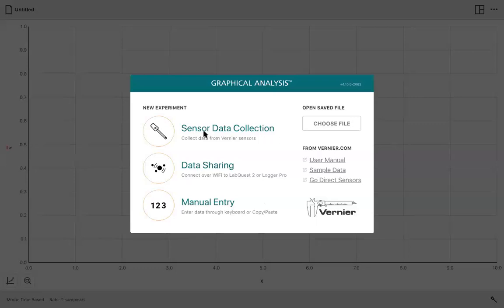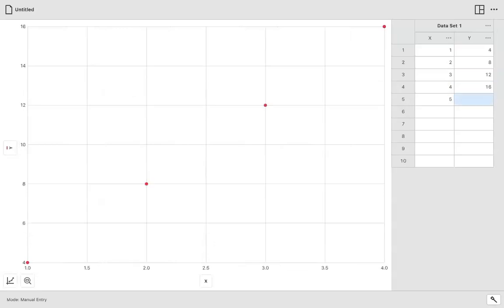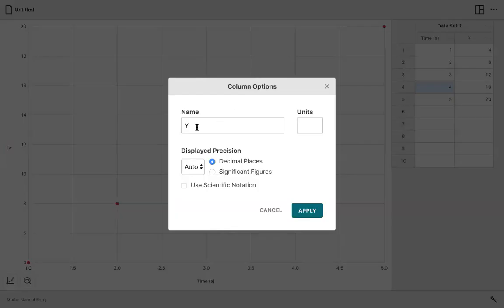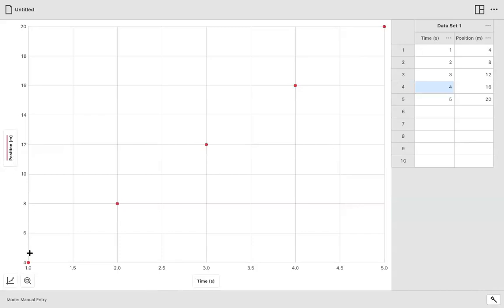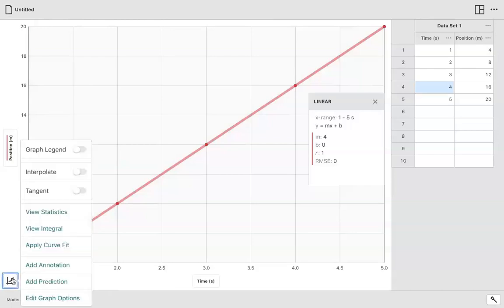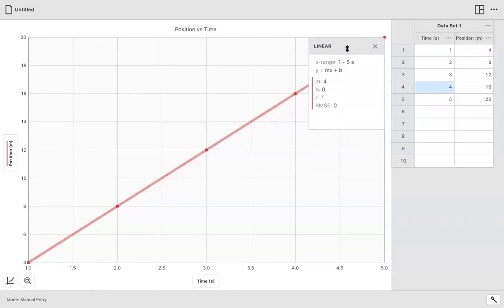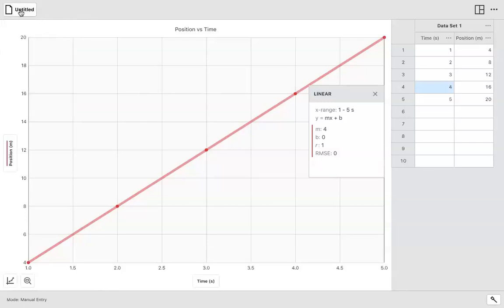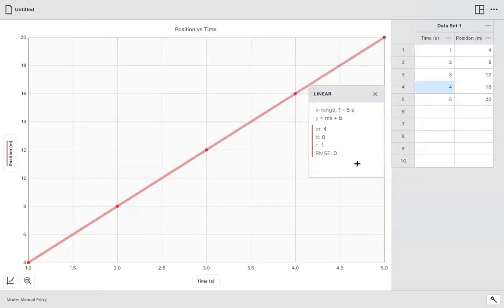Graphical Analysis Instructions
Step by step instructions on how to use Graphical Analysis 4